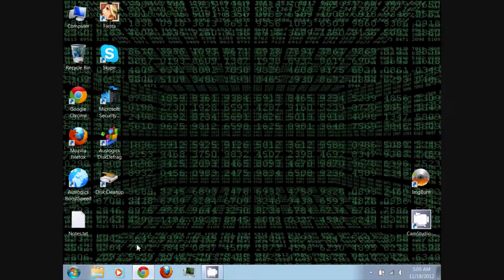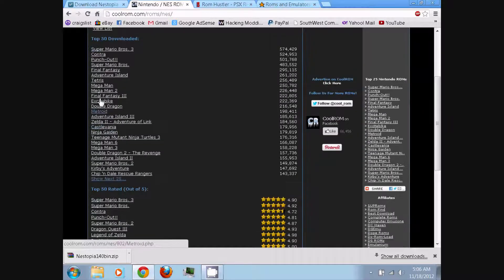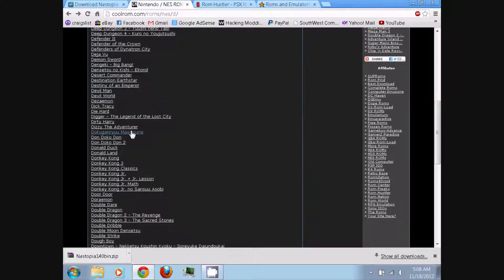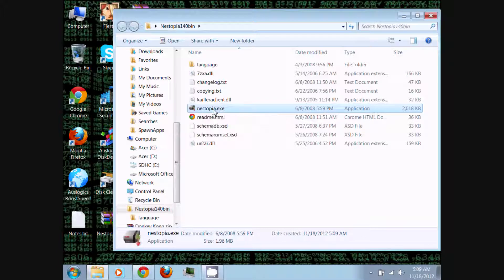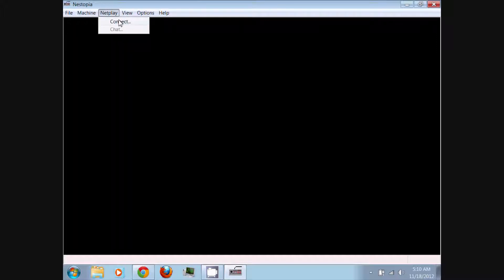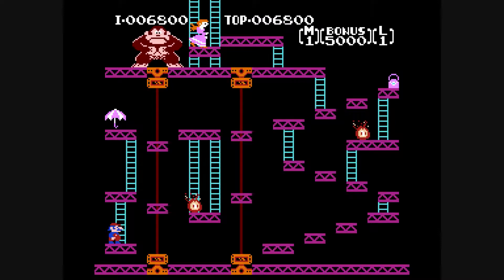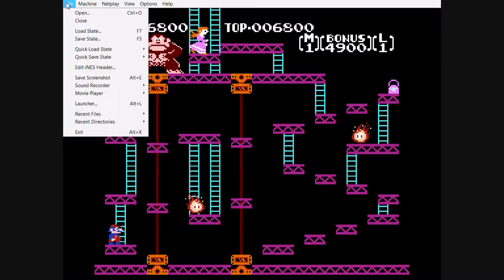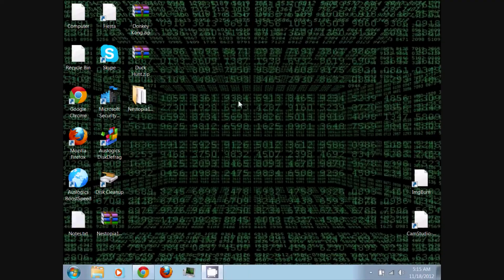HMN - Nintendo NES emulator for PC or Mac (Nestopia)